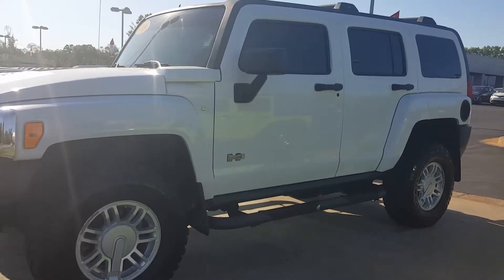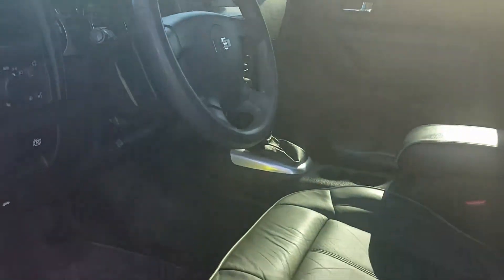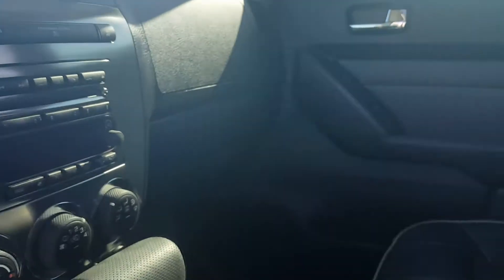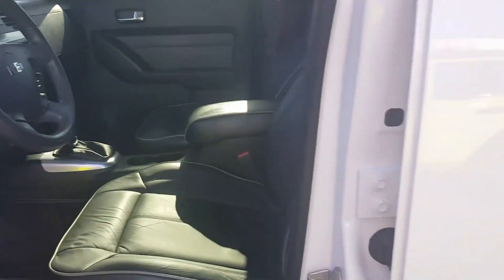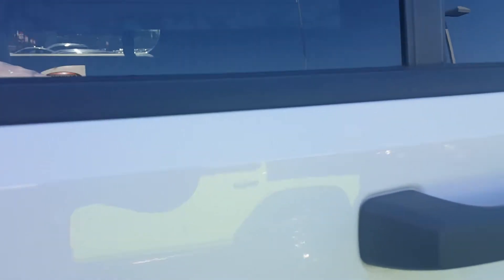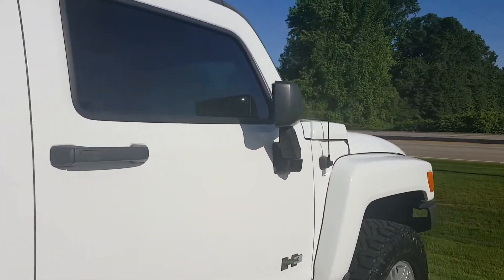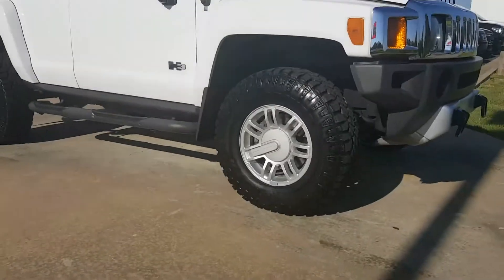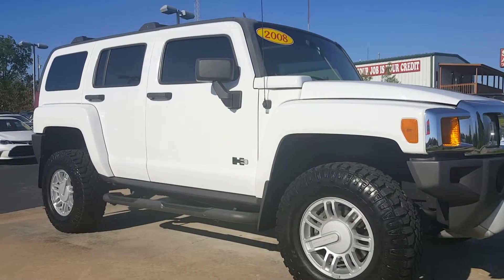2008 hummer h3 for Rufus from Jason Gale with Lagrange Toyota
Exterior and interior of 2008 hummer h3 from Jason Gale with Lagrange Toyota. May 9th 2017